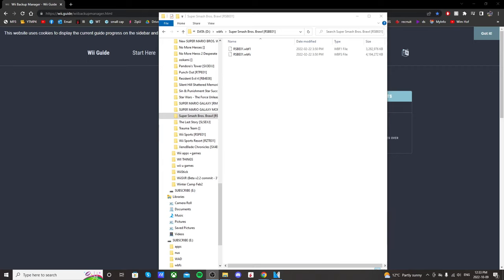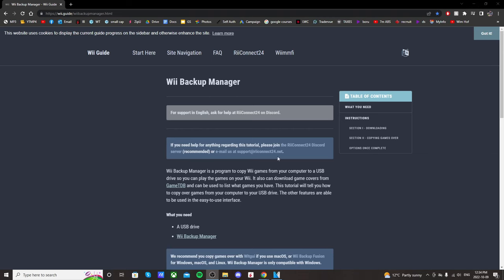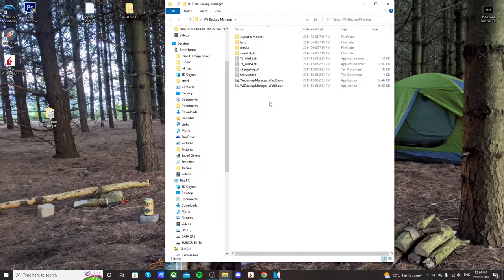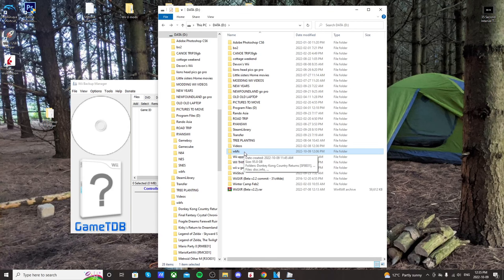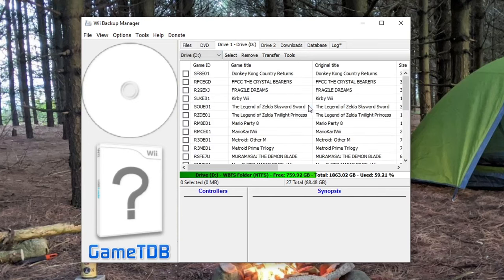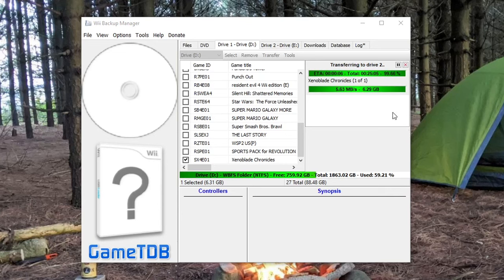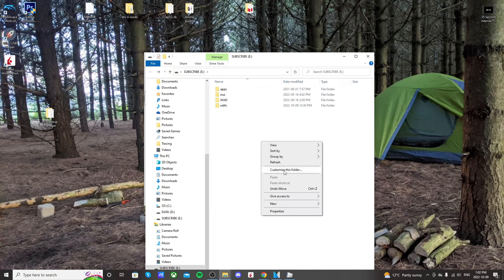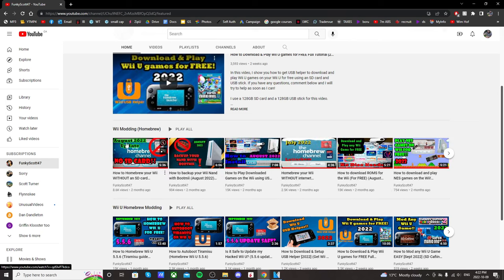How to Split Large WBFS files for USB Loader GX [2022] (Wii Backup Manager Tutorial)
This is how you fit files larger than 4GB onto your FAT32 formatted USB drive! Hope it helps :)

Products I Use:
128Gb PNY USB Stick
32Gb USB Stick
128Gb Micro SD Card
32 GB: Micro SD Card